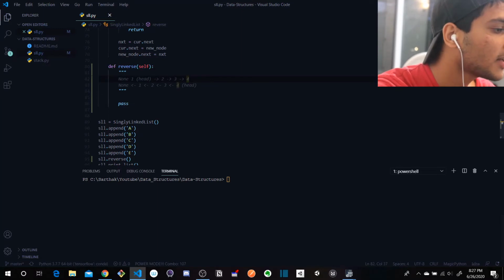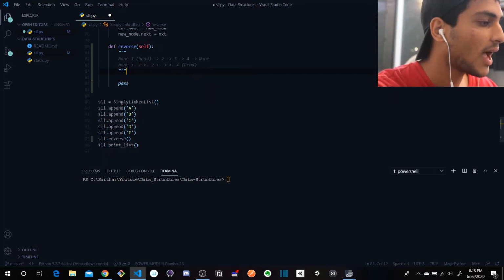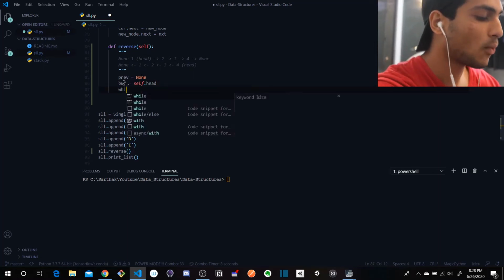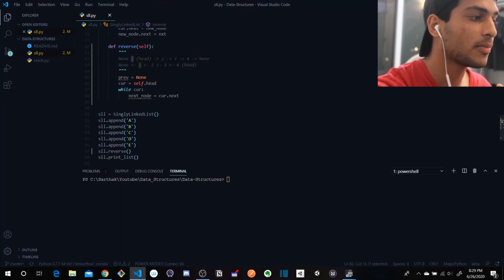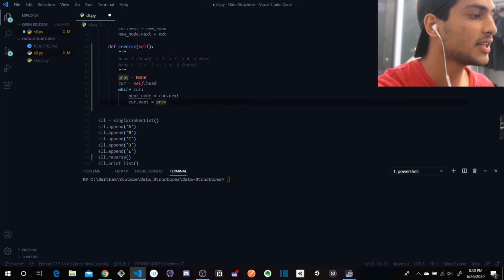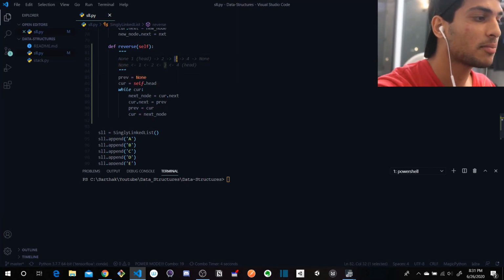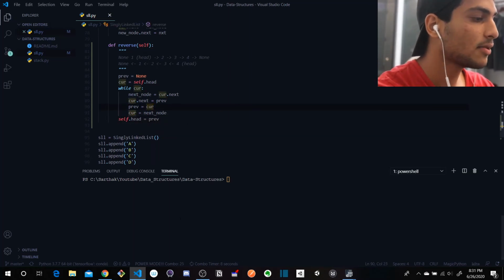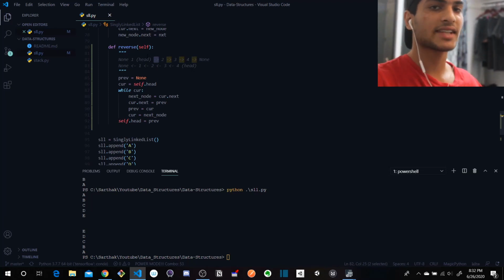Singly Linked List Use Case - Reverse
Hey guys! In this video we learn how to reverse a singly linked list. The code for this video can be found under sll.py on this

You guys can look through the files and play around with the code.